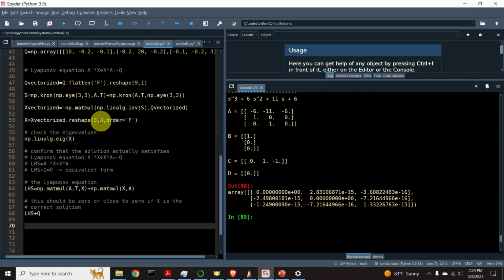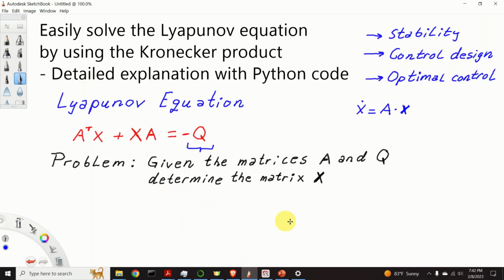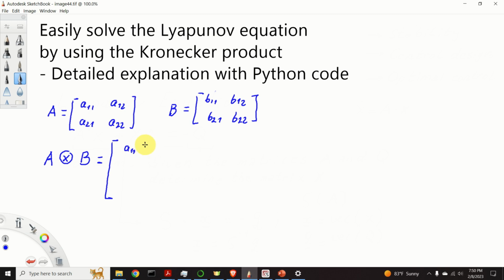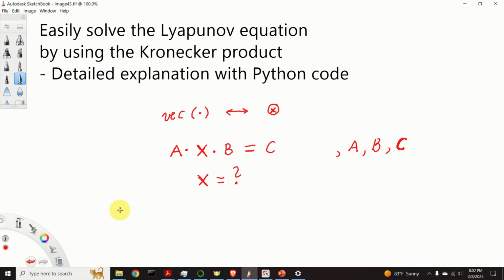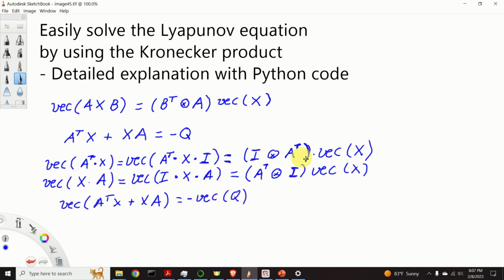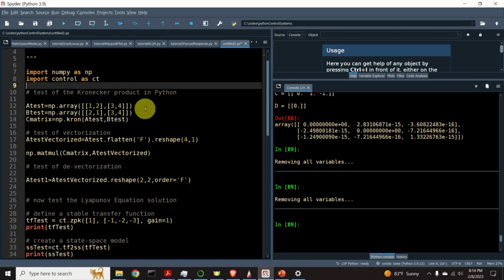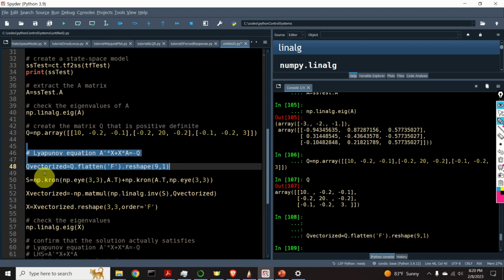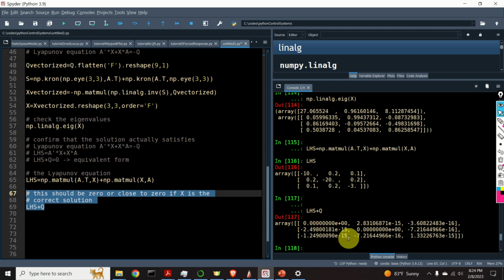Easily Solve Lyapunov Equations by Using Kronecker Product with Python Implementation - Controls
IMPORTANT NOTE:
I am not completely satisfied with this version of the tutorial. The equations are written by hand, and my handwriting is not good in this video. Consequently, I created another version of this tutorial in which all the equations are written by using Latex. Here is the new version:

In this control engineering and control theory tutorial, we explain how to numerically solve the Lyapunov equation by using the Kronecker product transformation. We explain how to transform the Lyapunov equation into a simple system of linear equations that can easily be solved. We explain how to implement this approach in Python from scratch.
The Lyapunov equation is the fundamental equation in control theory and control engineering. It is used for stability analysis, control design, and in optimal control algorithms to solve the Riccati equation. The Riccati equation is important since its solution determines optimal controllers.